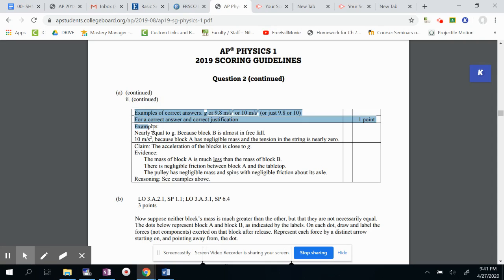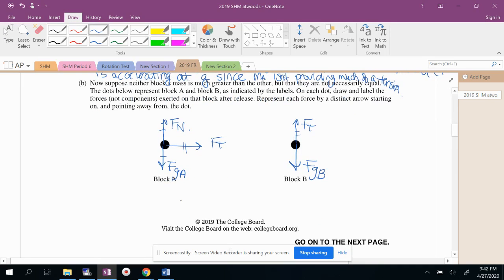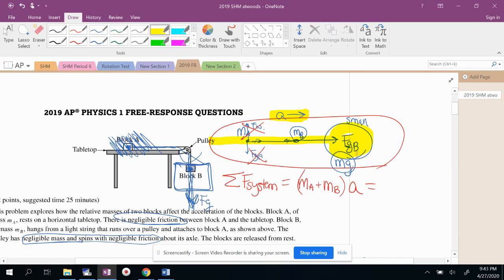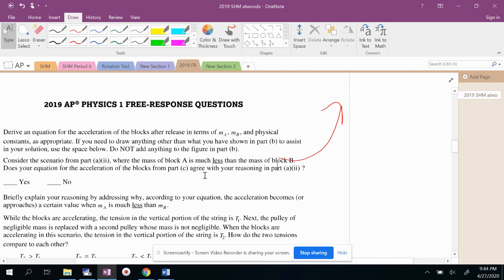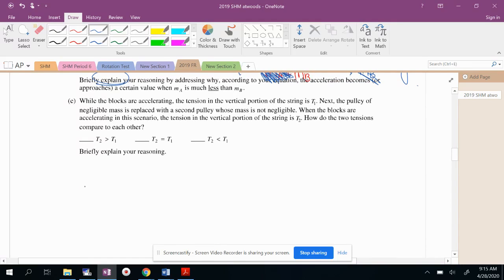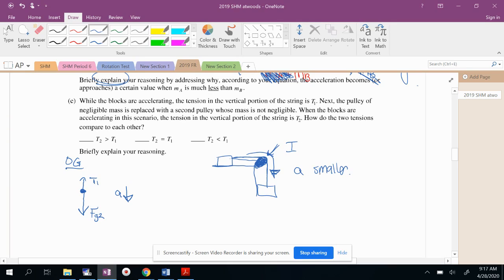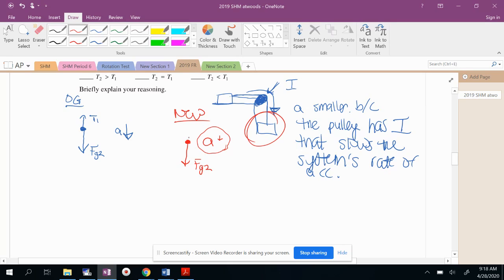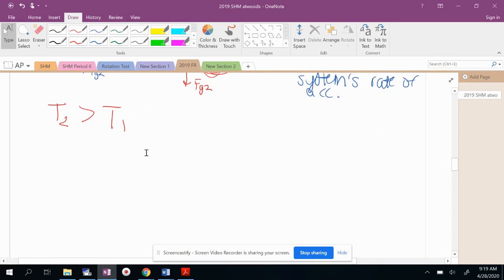2019 FR #2 Solution